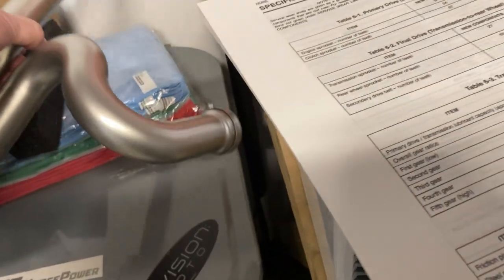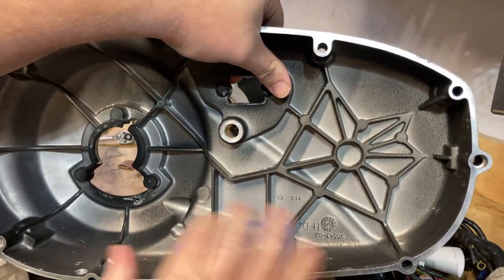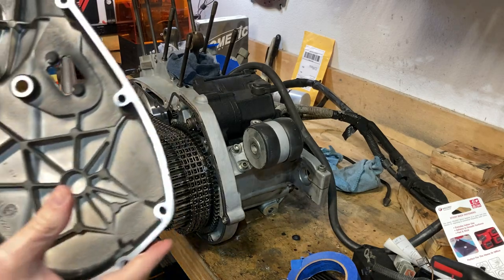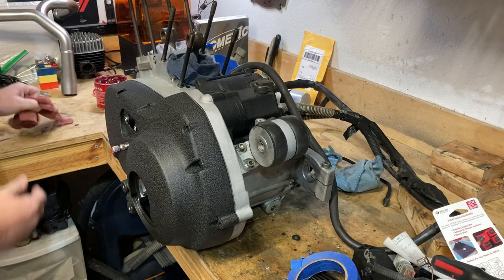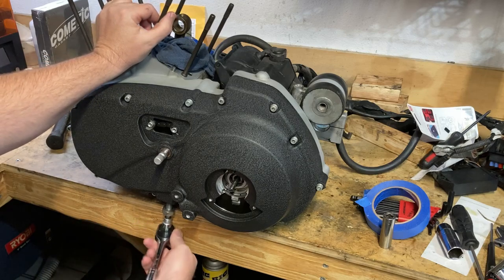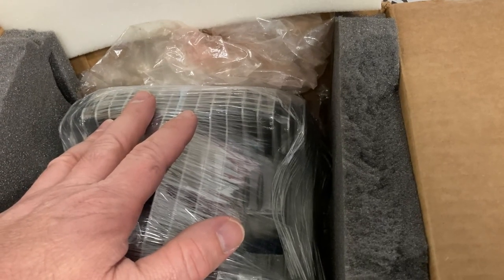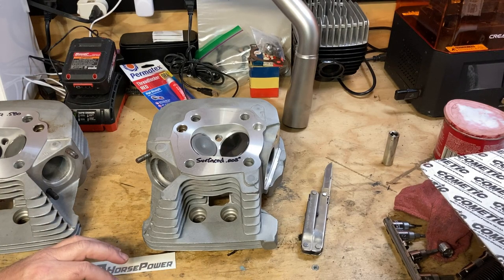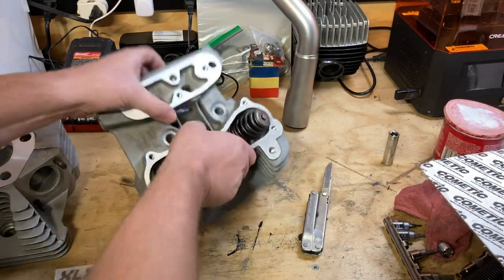Reviving my Buell: A DIY Motorcycle Rebuild - Engine Reassembly Part 1 of ?